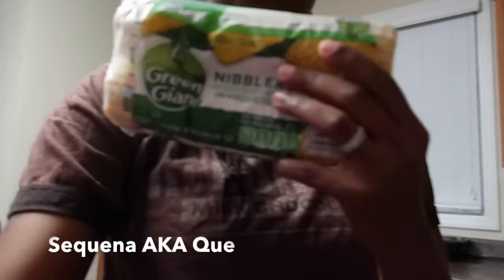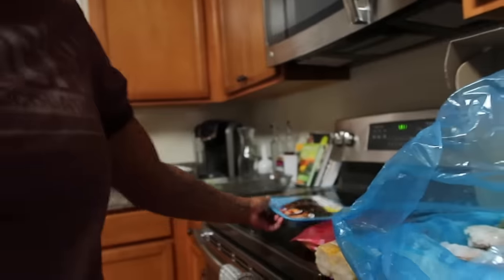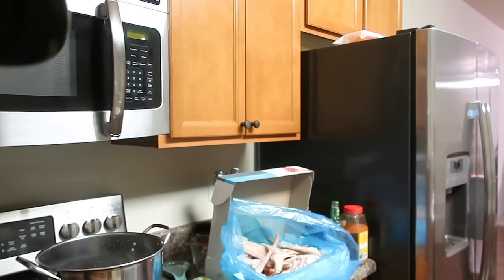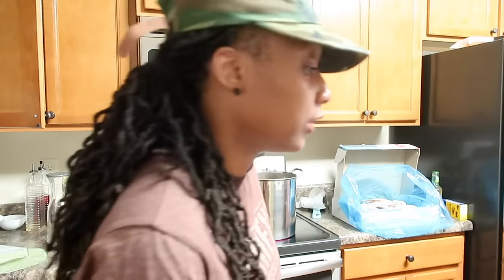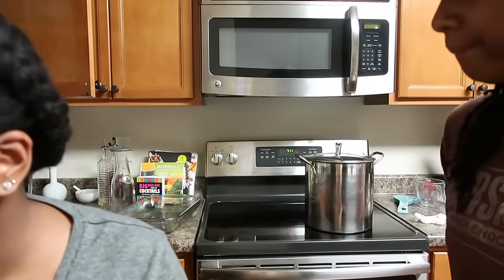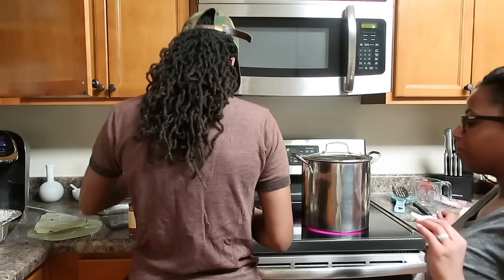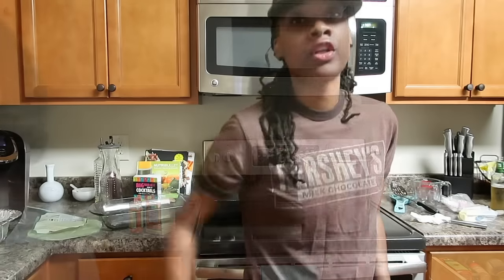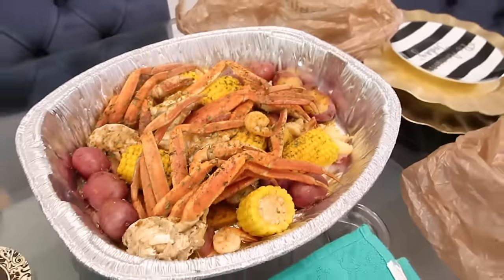Cooking with J&S | Y'all coming over for dinner or nah?!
Jamilla's SnapChat: Casual_Allure
Sequena's SnapChat: Que2theB